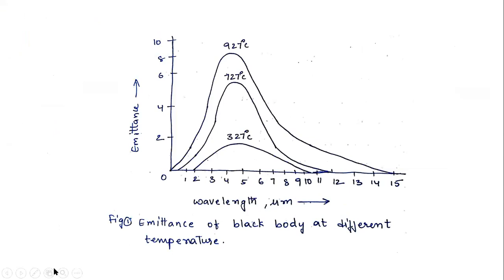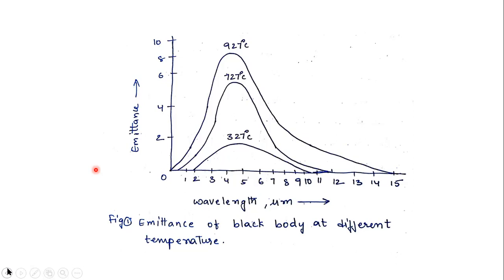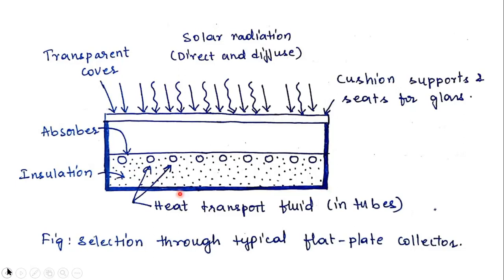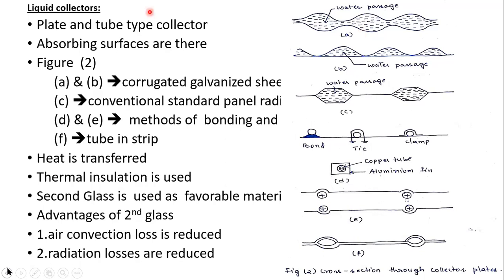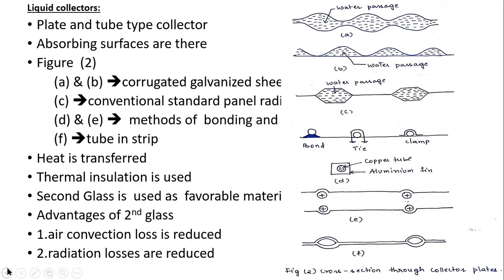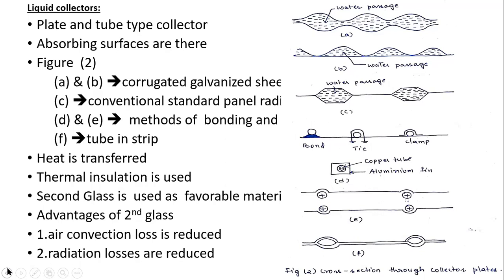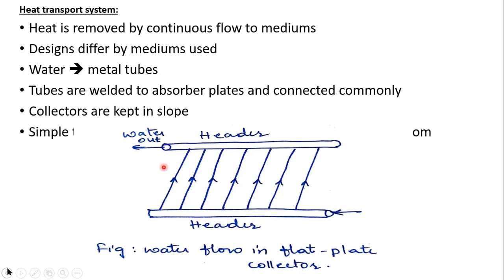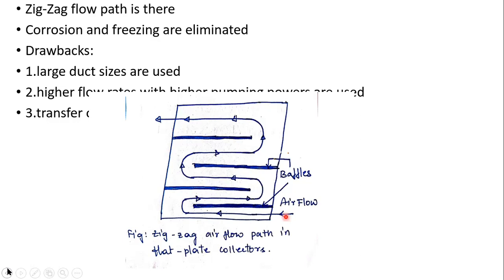renewable energy source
green house effect